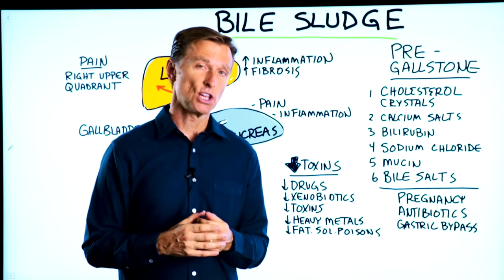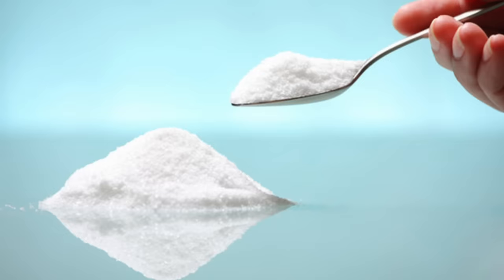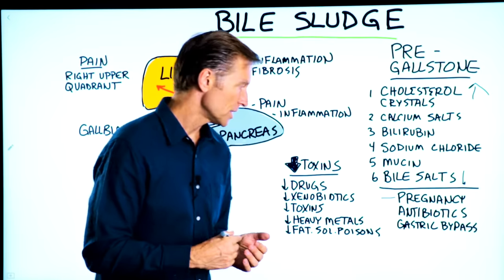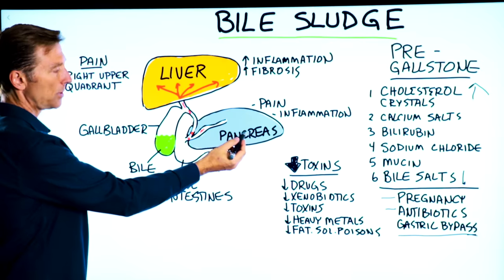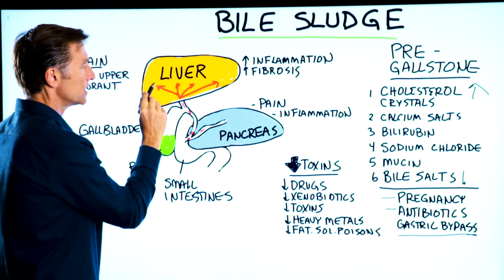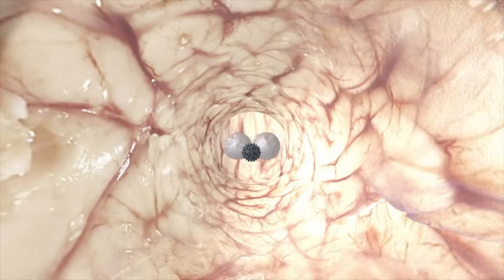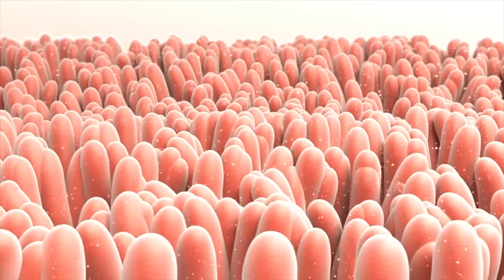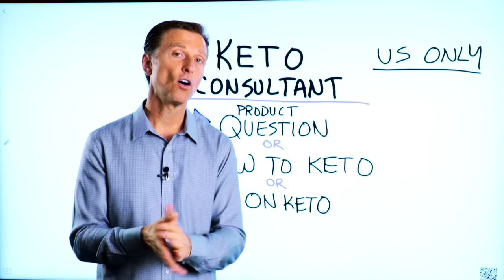Bile Sludge is a Pre-Gallstone Condition!! – Bile Sludge Treatment Covered by Dr. Berg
Yes, bile sludge is a real thing. Here’s what you need to know.

Timestamps
0:00 Bile sludge
0:12 What is bile sludge?
0:25 Bile salts
1:00 People at a higher risk for bile sludge
1:48 A deeper look at what’s going on
3:14 An important function of bile
3:33 What you could do for bile sludge

In this video, I want to explain a little bit about bile sludge. Bile sludge is a pre-gallstone state. Gallstones develop over a period of time from sludge. The sludge is a concentration of cholesterol without the thinning agent (bile).

In bile salts, there are also cholesterol crystals, calcium salts, bilirubin, sodium chloride, and mucin. When there is more cholesterol and not enough bile salts, you can start developing sludge, which can then turn into a stone. This often happens in pregnant women. If someone has a history of antibiotics or they had gastric bypass, they may be at a higher risk as well.

Bile sludge can get jammed up and stuck in the ducts, causing pressure, pain, inflammation, and other serious issues. Bile salts are detergents, and if they’re in the wrong place, this can create major irritation and side effects. One of the symptoms is pain in the right upper quadrant.

One important function of bile is the elimination of things, such as:
 • Drugs
 • Xenobiotics
 • Toxins
 • Heavy metals
 • Fat-soluble poisons

What you could do if you have bile sludge:
 • Start taking purified bile salts on an empty stomach
 • Implement the correct diet (healthy keto)

I hope this helps you better understand bile sludge and how it may be a pre-gallstone condition.